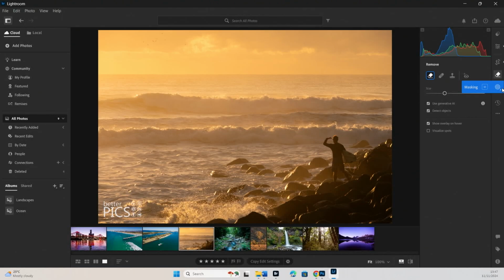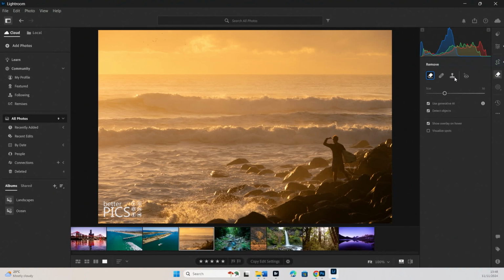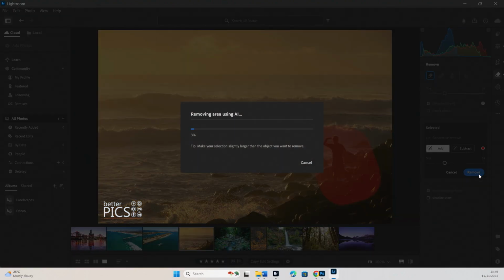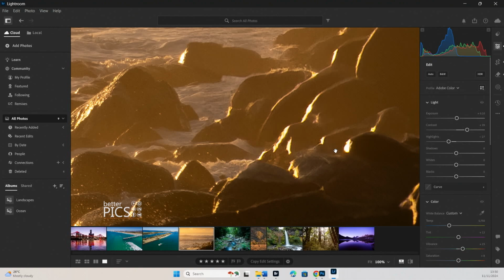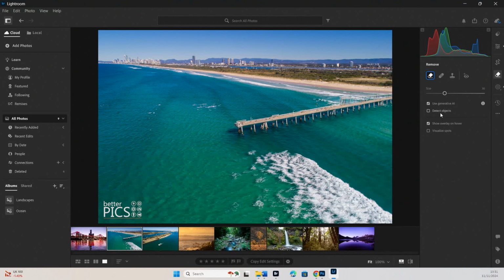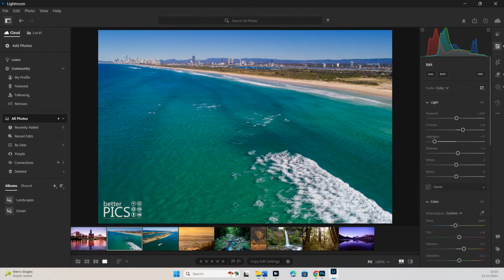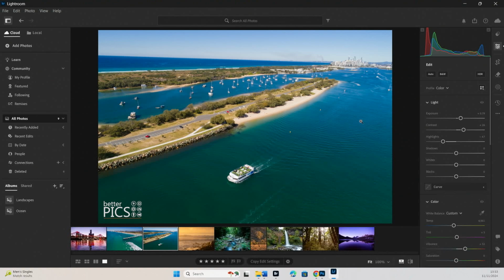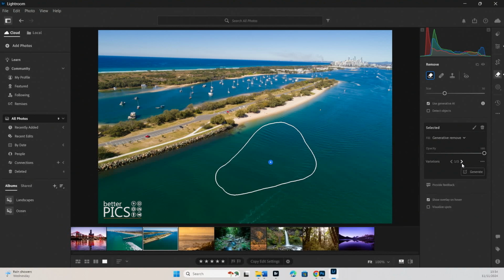Generative Remove Tool with AI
New AI features in Adobe lightroom improving the remove tool for unwanted distracting elements in your images. Check out the features and results here.